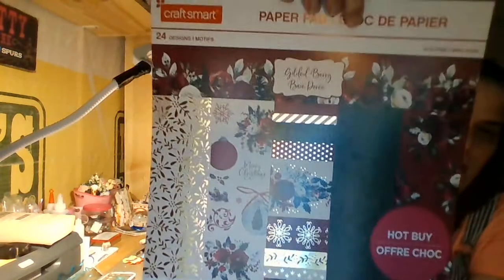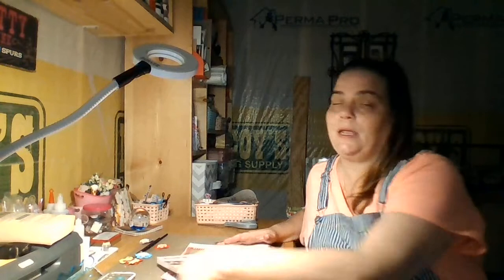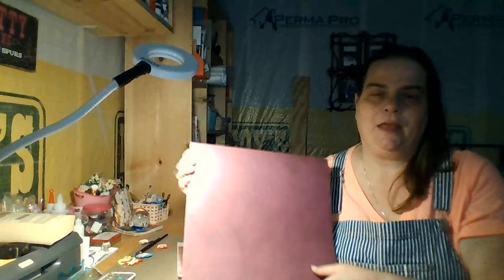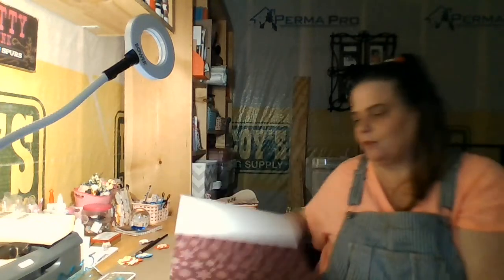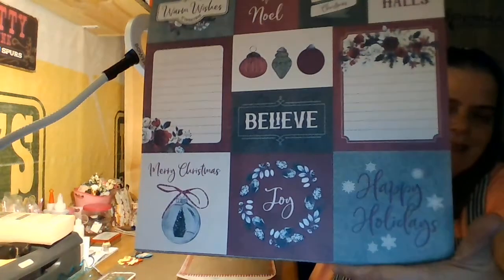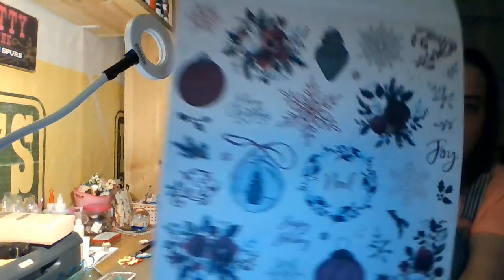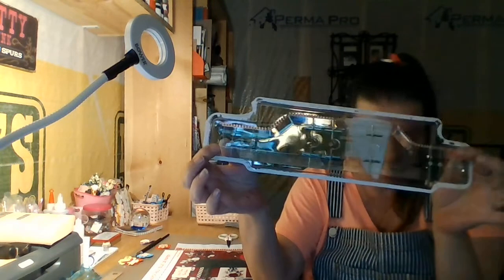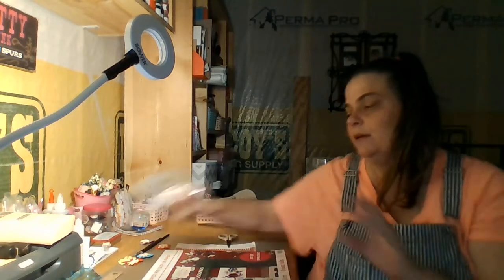Video Intro to craftychristmascollab2020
Hi ya'll, today's video is an intro to a Christmas Collab hosted by Bourbon Creek Crafts. This is my second year to participate in her wonderful collaboration, thank you Beth. Thanks ya'll for watching, crafty hugs.